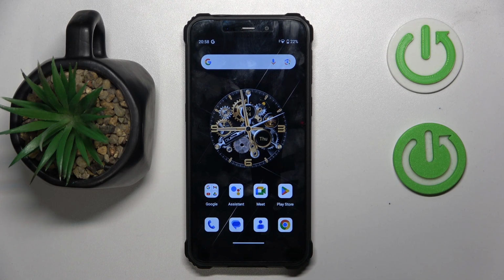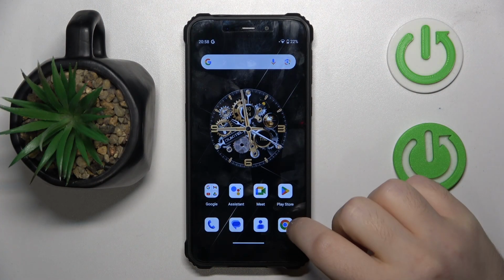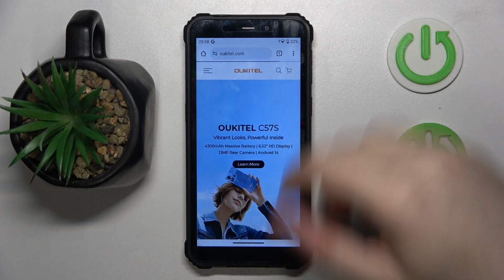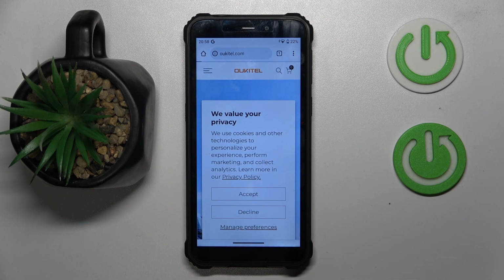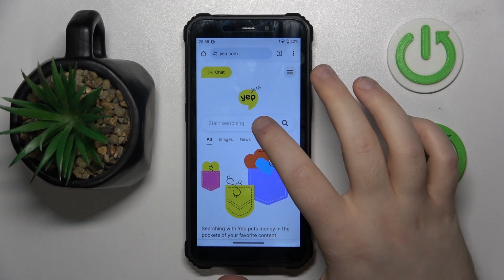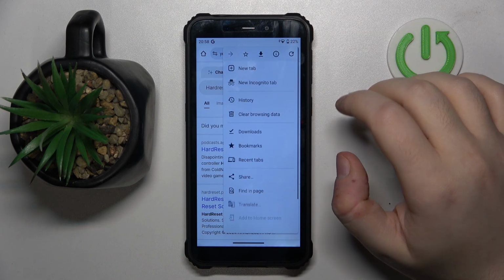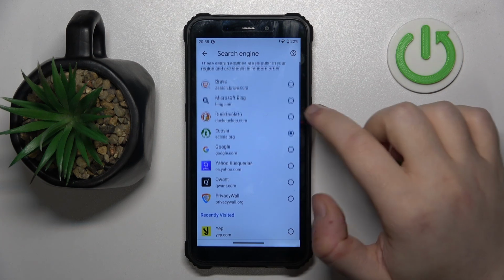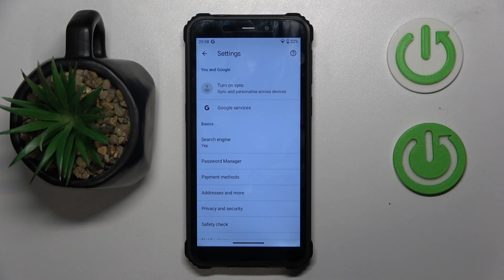How to Change Search Engine to Custom One in OUKITEL G2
Want to set a custom search engine on your OUKITEL G2? This tutorial will show you how to easily change the default search engine in your browser settings to a custom one of your choice. Whether it's for privacy, faster results, or personal preference, follow these simple steps to customize your browsing experience and enhance your mobile search capabilities.

How to set a custom search engine on OUKITEL G2?
How to change default search engine to a custom one in OUKITEL G2?
How to switch to a custom search engine on OUKITEL G2?